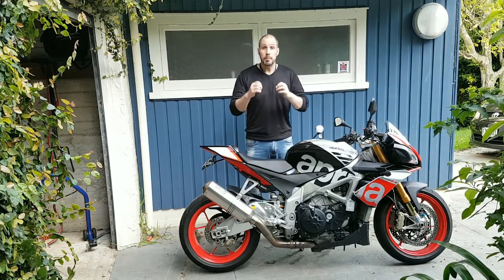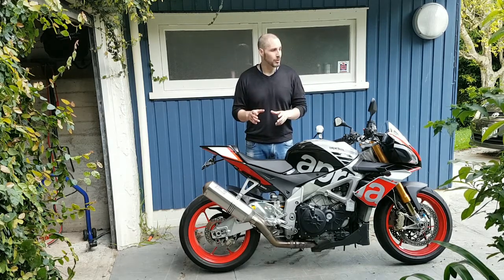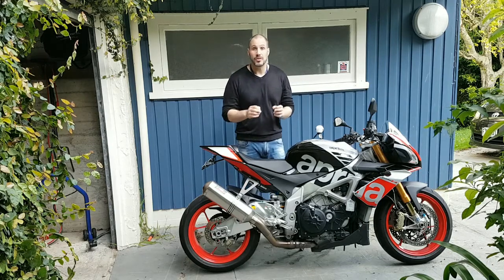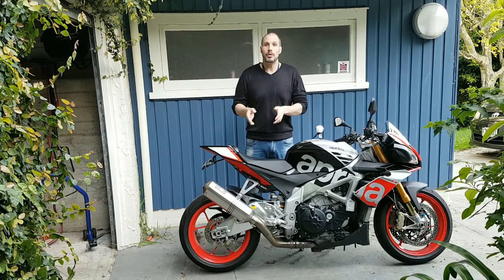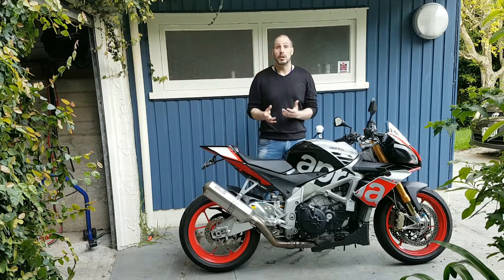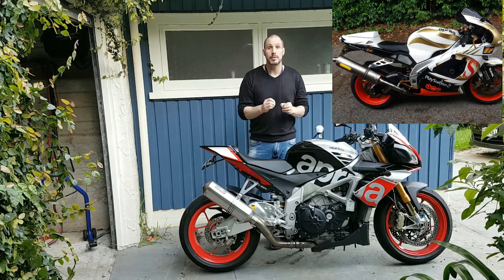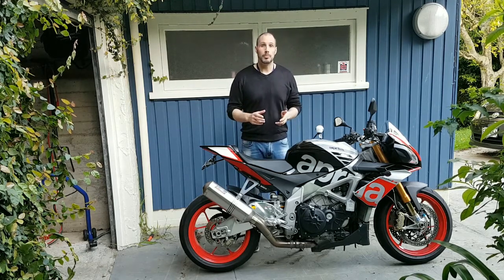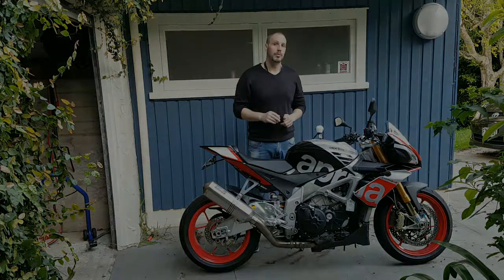2 Min Series (#12) - Old school Aprilia RSVR Mille, this bike was made to last.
No. 12 in another 2 min series - Many don't realize, but when Aprilia came to the table with their RSV1000Mill and R version, it changed the playing field, Italian that was reliable and a power machine

Not sure.

- 3D modeling and animations
- 2 Min series
- Training updates
- Track day?

Previous Bikes
Suzuki TL1000R
Suzuki SV650s

Rider Stats:
6ft 1”
86kgs